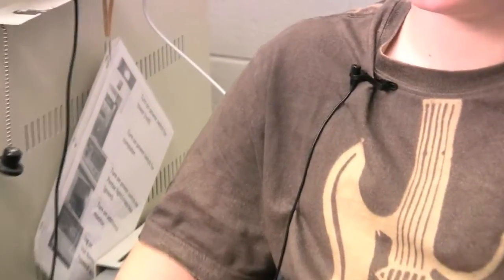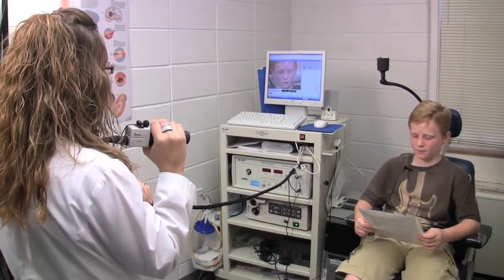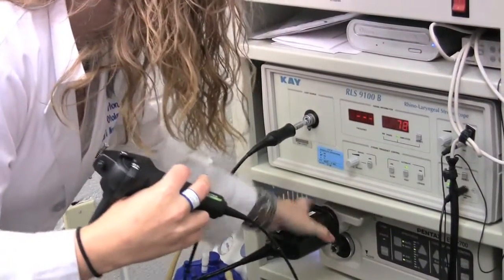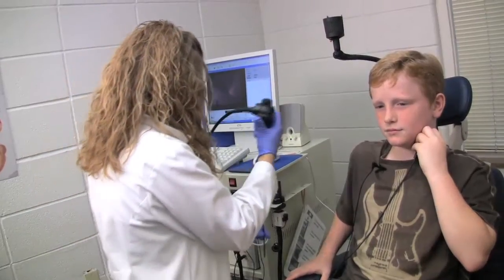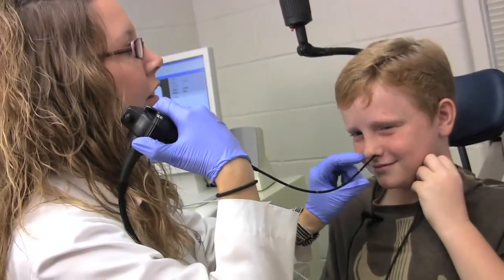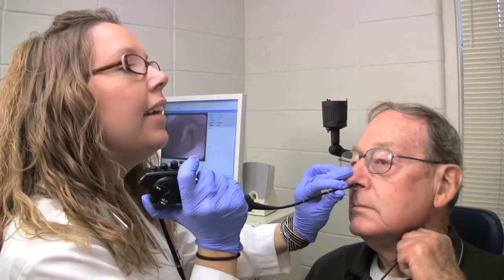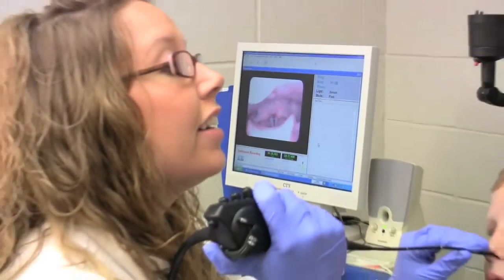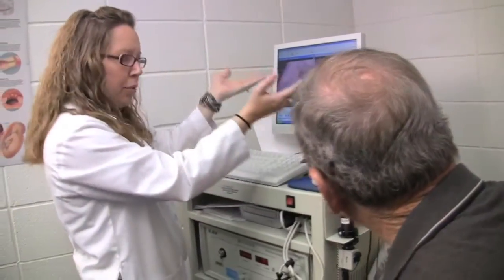Stroboscopy with Jessica Barton, CCC-SLP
Video Stroboscopy  procedure detailed for patient education.